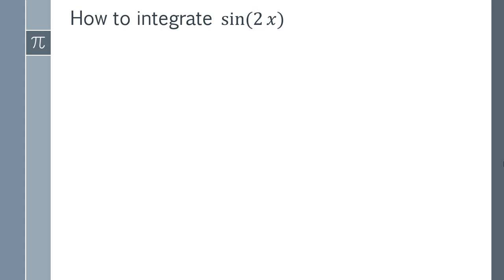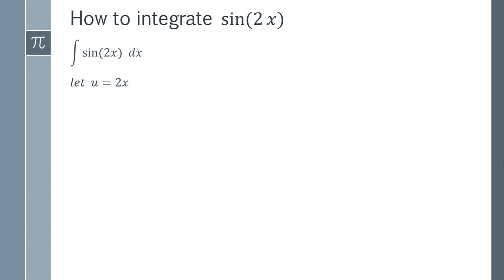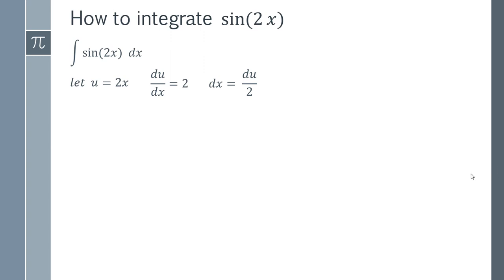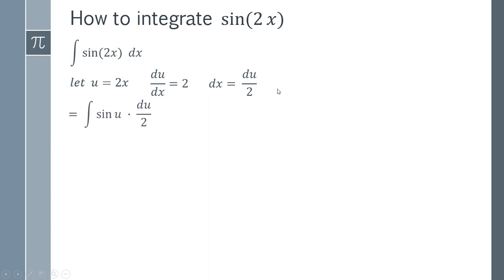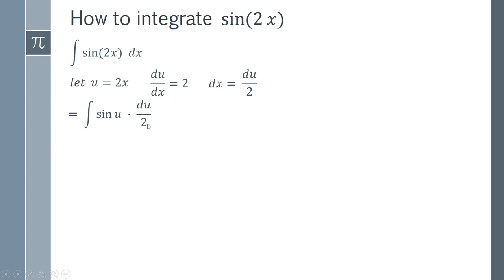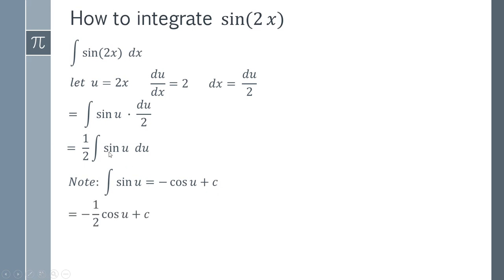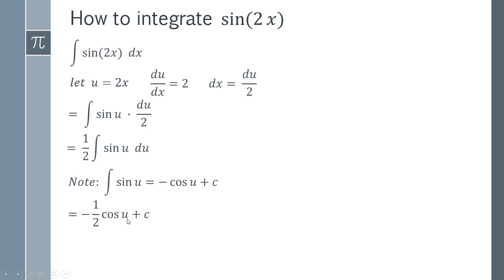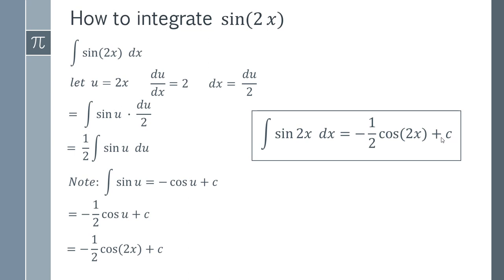How to Integrate sin 2x - Step by Step Integration Proof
In this video I will show you the integral of sin2x with a step by step tutorial. We will do this using integration by substitution.